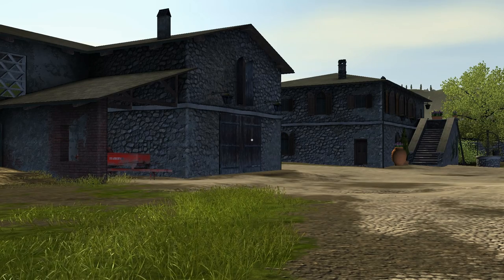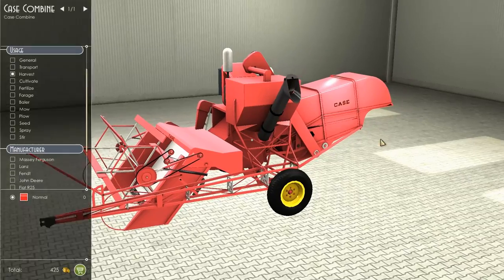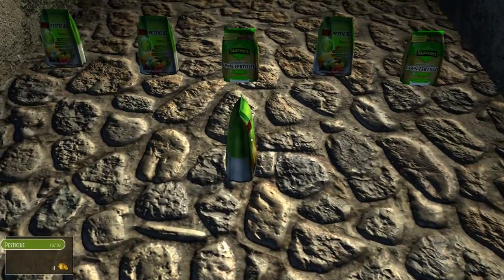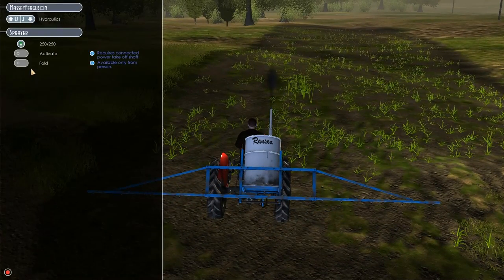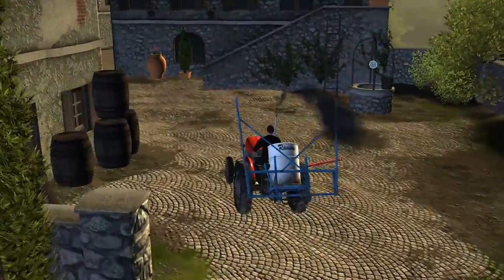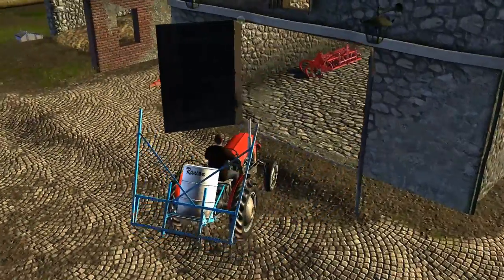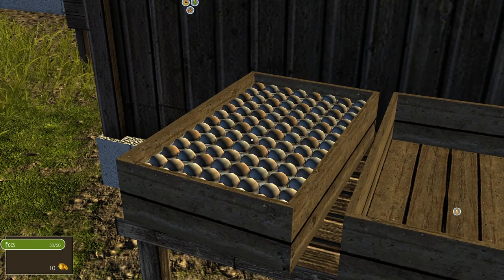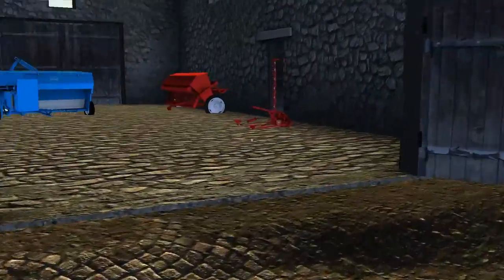Taff in Exile's Lets Play Agricultural Simulator Historical Farming Episode 7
Hi all, In this episode I thought we had better spray the crop field to stop the bugs eating our wheat and have a quick check on the farm.

So its farming in the past! lets go back in time and manage out Tuscany farming in the 1950's!